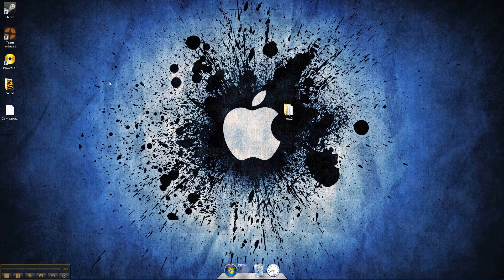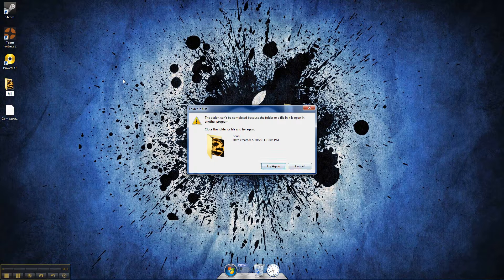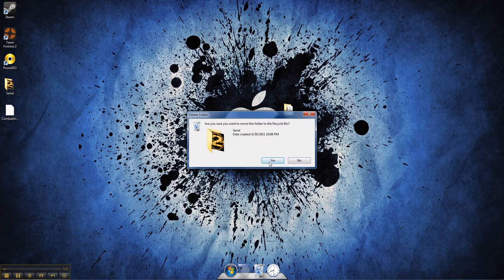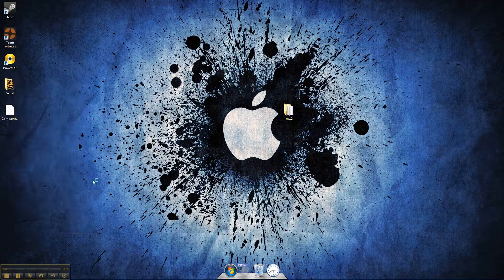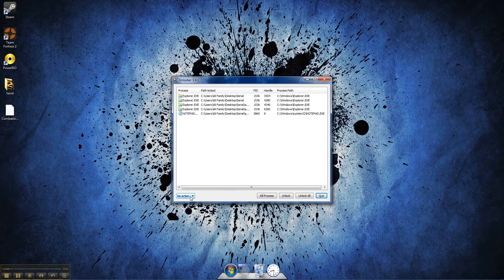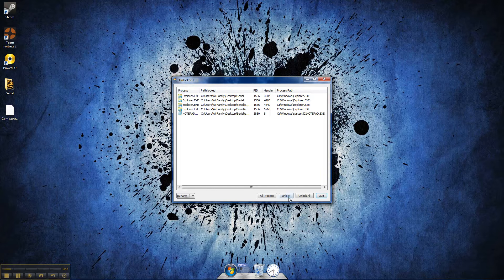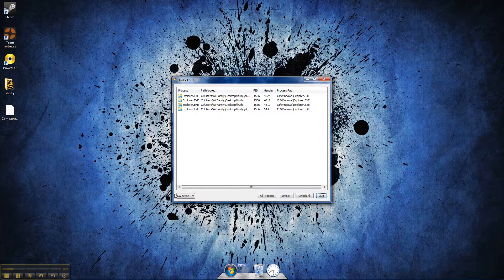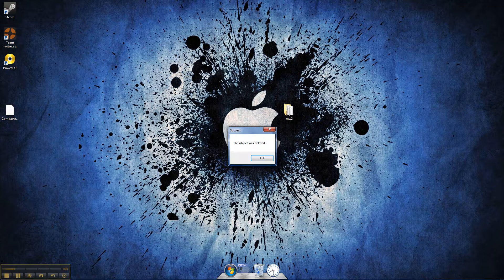How to delete files that wont delete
Sub,Rate,Comment,Fav More info below

Hey Guys oJaiiLBreaKz and this video will tell u bout unlockey it will show u how to delte files that will not delete if u cant delete a fill just re=ight click on it and press unlocker there is more action in unlocker such as Delete,Rename, and move it is very easy to use there is other thing that can also delte but can not move or reanam and unlocker is so easy it takes 10 seconds to do so if u cant move,rename or delte a file try unlocker for free no serials it free here is the link to the download!

if u liked ths video plse chack out these 3 vids!

Please Chack out my blog,Twitter,Facebook

i recorded with jing if u do not know what to record with check out this video

Thx for watching its been oJaiiLBreaKz!